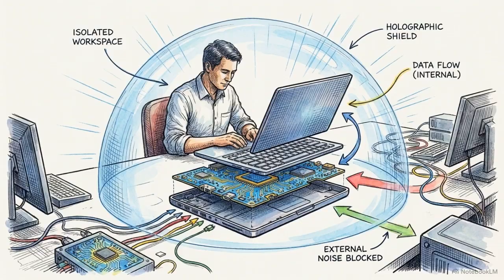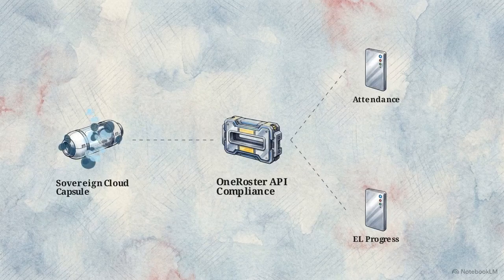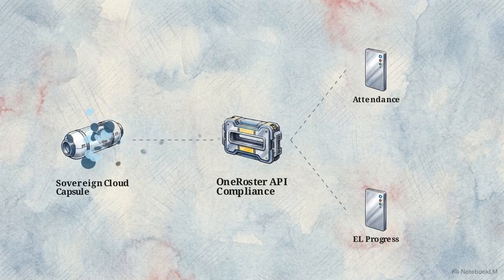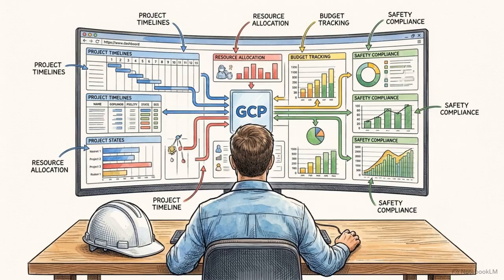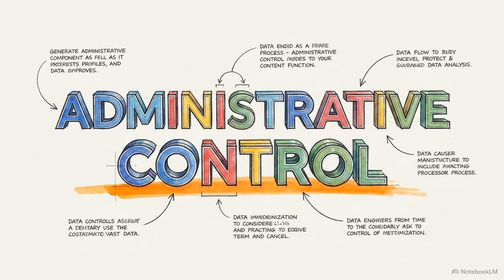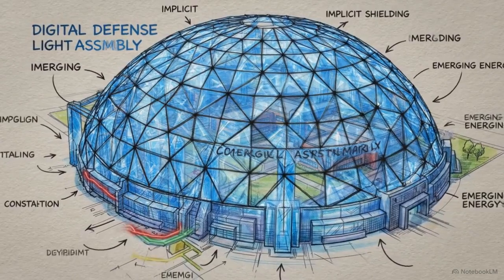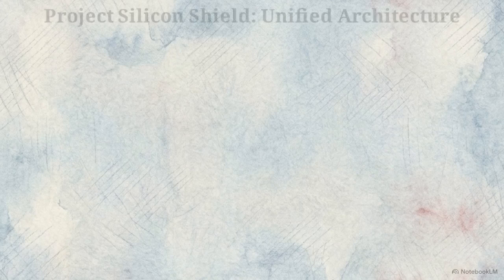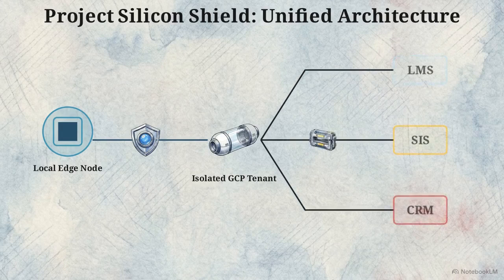Hardcoding Data Sovereignty: Google Cloud Multi-Tenancy for California K-12 Districts CA AB-1584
Modern K-12 school districts generate immense streams of administrative and academic data daily. Too often, competing EdTech tools function as disconnected software islands operating completely outside a district’s core infrastructure. To bridge this gap, staff are routinely forced to manually export sensitive student metrics into spreadsheets and port them across external systems—a chaotic sequence that actively breeds data leak vulnerabilities and violates privacy protocols.

This technical operational deep dive—breaking down the architectural blueprints of The_Edge_EN_YouTube.mp4—demonstrates how Eduminium.io unifies isolated systems into a single, structurally secure ecosystem built on Google Cloud Platform (GCP). By pairing a local edge architecture with a strict multi-tenant data core, we deliver complete operational continuity and absolute data sovereignty across your entire district without the burden of manual data entry.

Our Project Silicon Shield framework establishes a closed-loop, isolated design that seals school networks from external interference and satisfies rigorous public infrastructure codes by design.

🛡️ UNIFIED SYSTEM INTEGRATION & COMPLIANCE PILLARS:
Isolated GCP Cloud Tenants: High-performance local edge data is routed securely via our Phase-77 pipeline directly into partitioned Firestore instances. Every stream is strictly isolated by a cryptographic Tenant ID, erecting a digital wall that mathematically prevents cross-contamination of district data.

Native LMS Integration & Anonymization: Eduminium interacts natively inside your browser with major Learning Management Systems like Canvas, Moodle, and Google Classroom. Our built-in system automatically sanitizes performance tracking metrics, stripping personal identifiers in the memory layer to leave only anonymized academic records.

OneRoster API Compliance: Features seamless background synchronization with leading Student Information Systems (SIS) like Aeries and PowerSchool. Automated gateways safely map student attendance patterns and English Learner (EL) progress metrics directly to administrative fields without compromising PII.

California AB 1584 & FERPA Alignment: Every single layer of data handling—from edge browser silicon to state-mandated reporting fields—is legally shielded, ensuring your board remains fully compliant with the California Department of Education.

⏱️ VIDEO CHAPTERS (FUNCTIONAL TIMESTAMPS):
0:00 - The Problem of Disconnected EdTech Silos and Software Islands

0:15 - The Risk of Manual Data Handling and Spreadsheet Exports

0:34 - Introducing Project Silicon Shield: Unified GCP Multi-Tenancy

0:44 - How the Phase-77 Pipeline Secures Real-Time Local Telemetry

0:56 - Enforcing a Mathematical Digital Wall Around District PII

1:07 - Integrating Core LMS Data: Supporting Canvas, Moodle, and Google Classroom

1:14 - Inside the Local Metrics Extraction: Automated PII Anonymization

1:24 - Activating OneRoster API Gateways for Aeries and PowerSchool

1:33 - Mapping Attendance and English Learner Progress Directly into the SIS

1:42 - Fulfilling California Department of Education Reporting Mandates

1:51 - Reclaiming Administrative Control: The LCAP Command Center

2:02 - Tracking Chronic Absenteeism and Core District Metrics Safely

2:13 - Automated Alerts and State Funding Document Auto-Population

2:24 - Reviewing the Closed-Loop Secure Gearing Flow Architecture

2:43 - Setting Up Your District's Custom 72-Hour Evaluation Sandbox